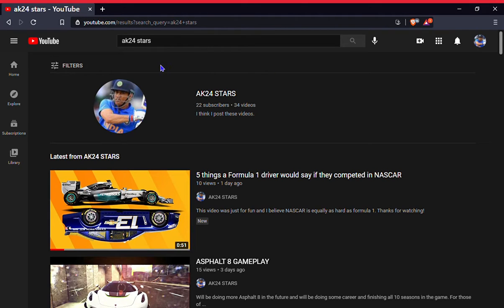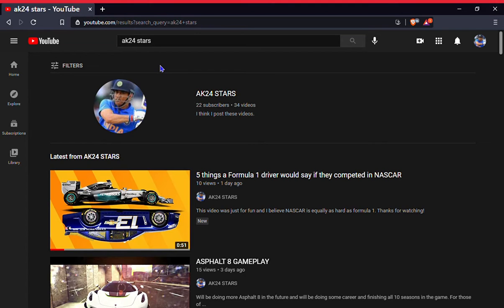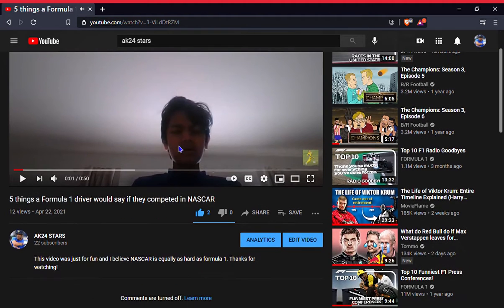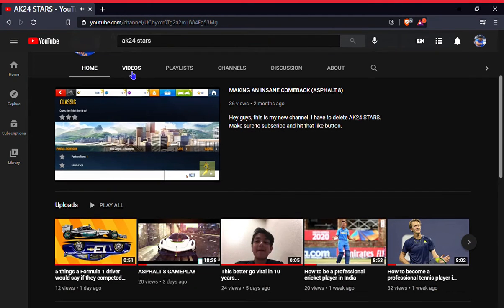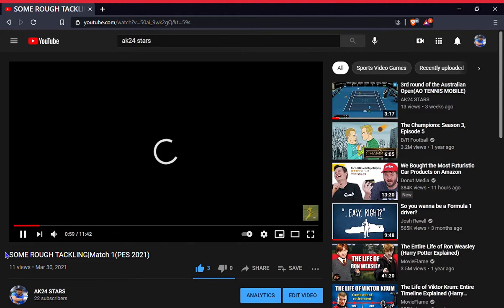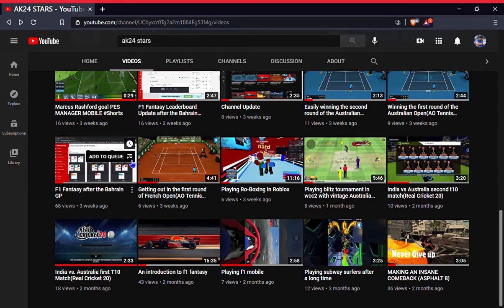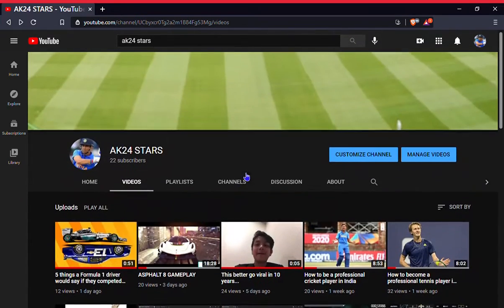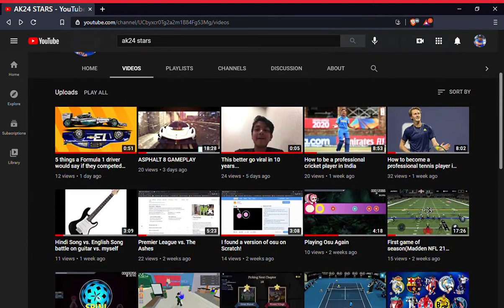Is YouTube actually faster with Brave?